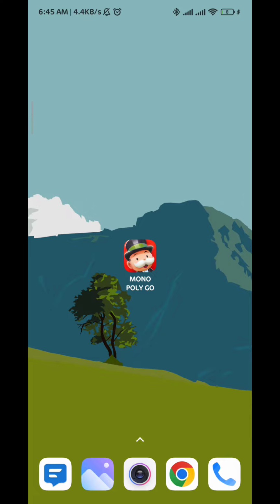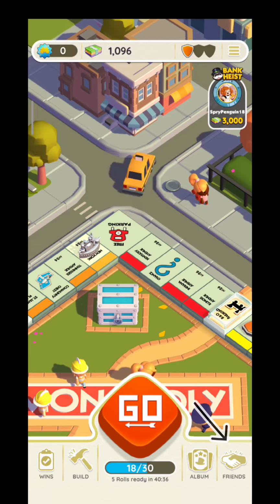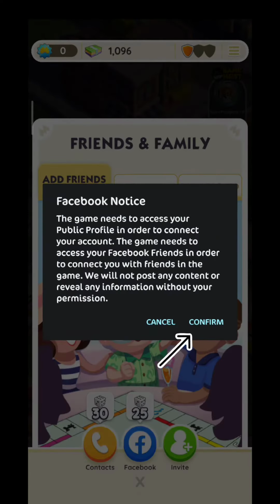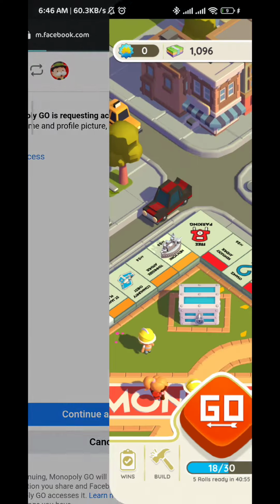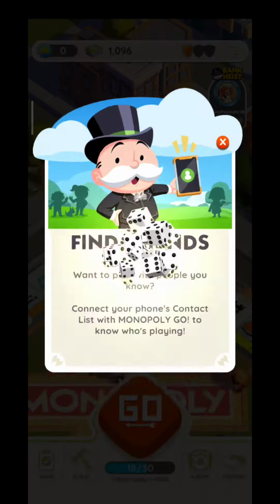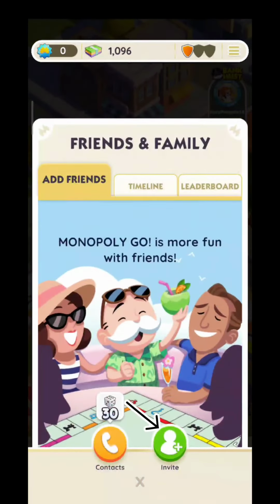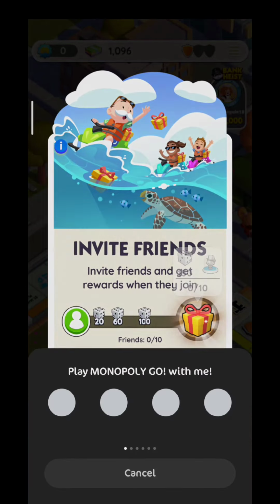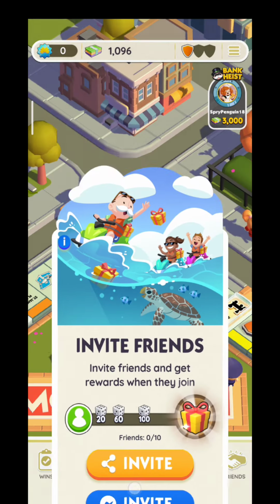How To Add Someone On Monopoly Go